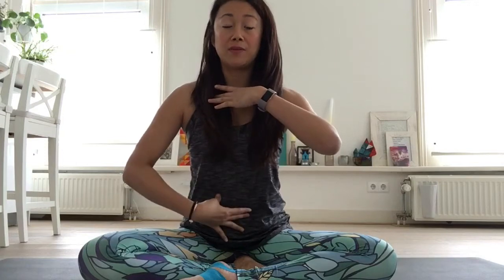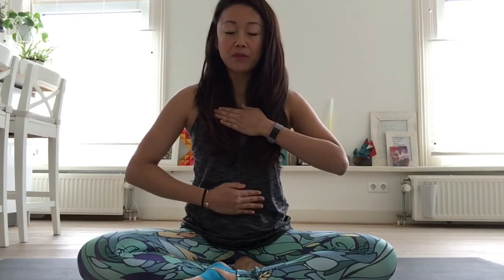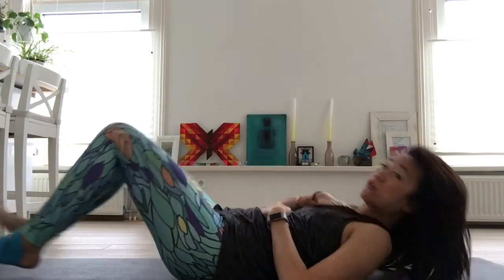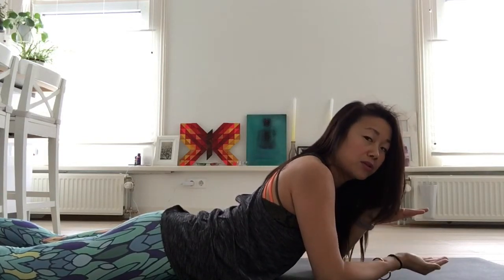How To Reduce Stress & Overwhelm with Diaphragmatic Breathing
Using one simple tool - your breath, you can help reduce stress, anxiety and overwhelm. Diaphragmatic/ belly breathing technique explained.